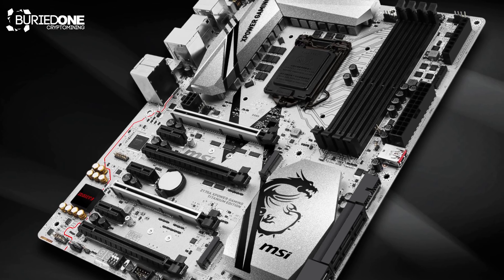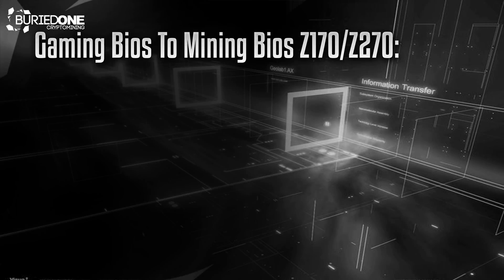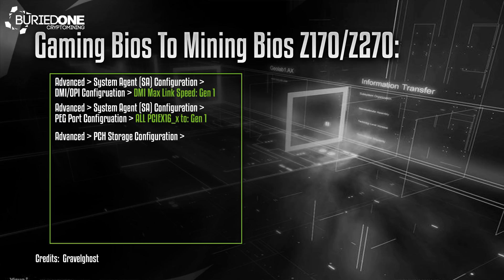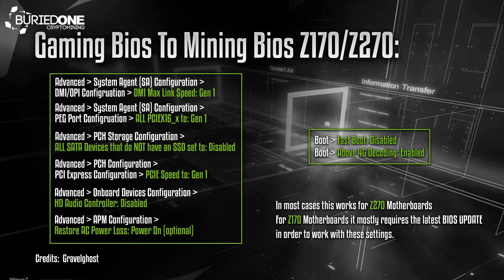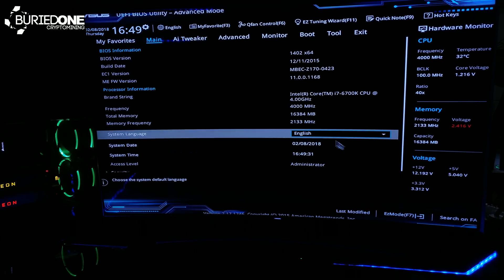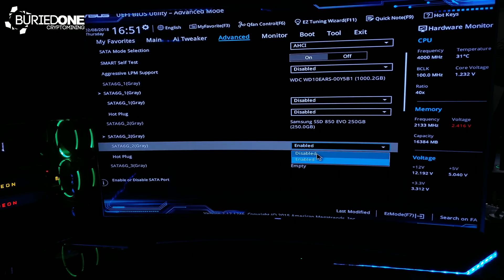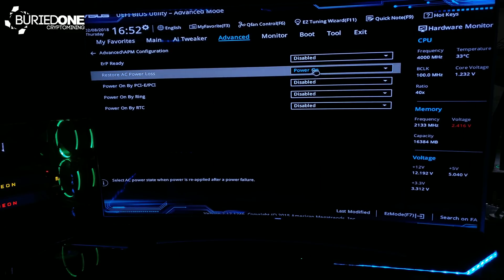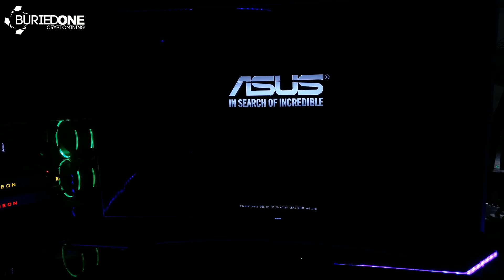How To Turn Game Bios Into Mining Bios Z170/Z270 To Recognize All Your GPUs INDEPTH Series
Today i Show you how to turn your game bios into a mining bios for the Z170/Z270 Motherboards to recognize all your gpu's. The most common problem is that it will only recognize the X16 slots on your board but not the X1 PCIE Slots, but with some bios setting changes you can make it to work for all of them.